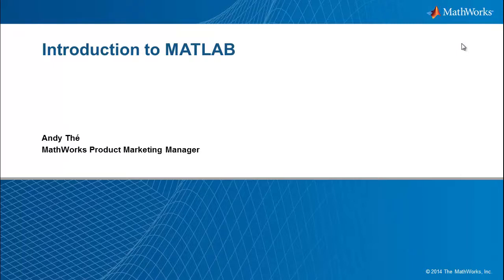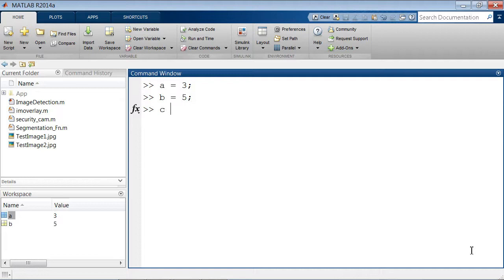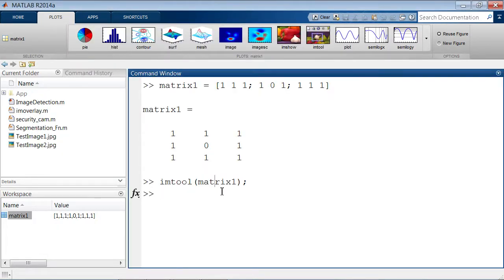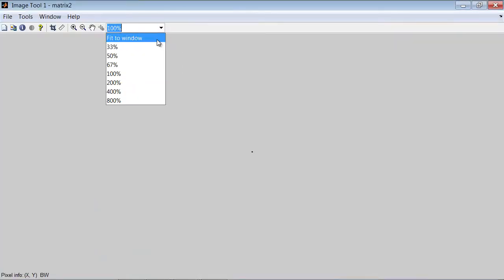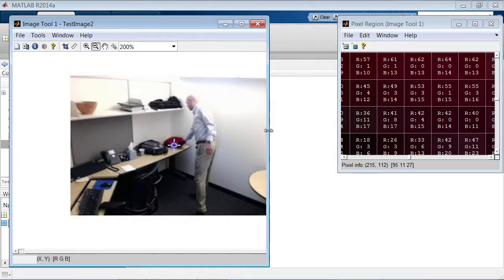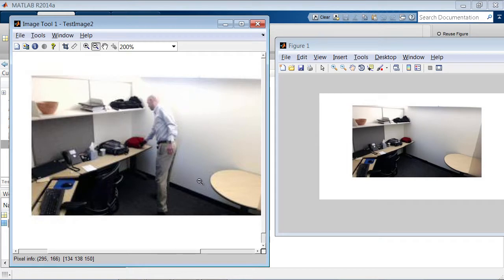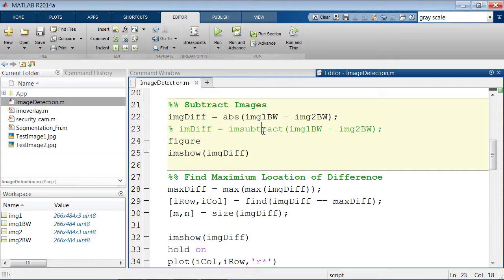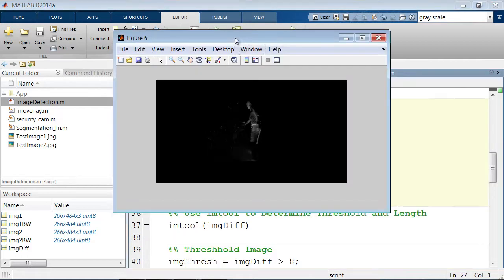How to use Image Processing Toolbox in MATLAB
MathWorks
Accelerating the pace of engineering and science

MathWorks is the leading developer of mathematical computing software for engineers and scientists.
Worldwide Locations and Representatives
Hyderabad
Octave Block
Salarpuria Sattva Knowledge City
Raidurg, Hyderabad – 500081
Telangana
INDIA